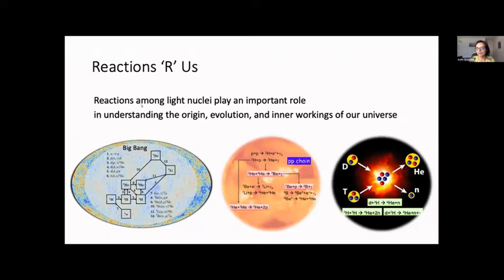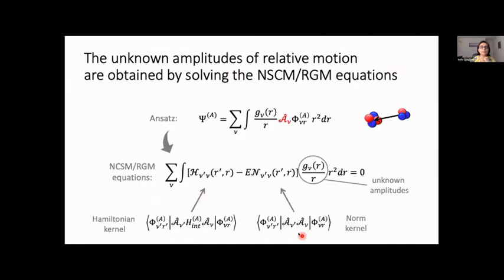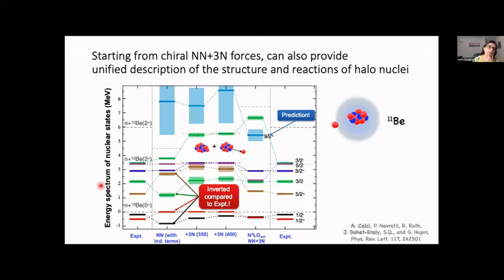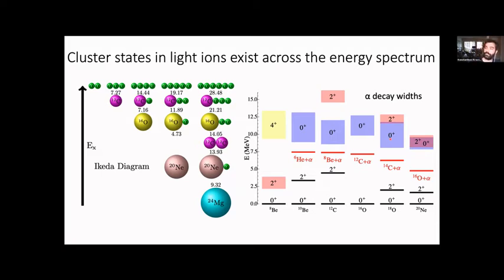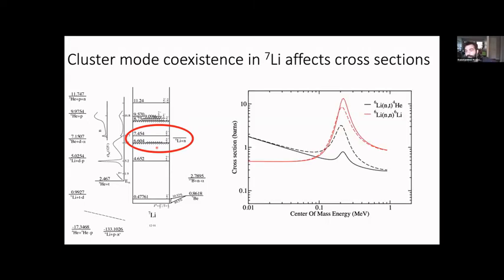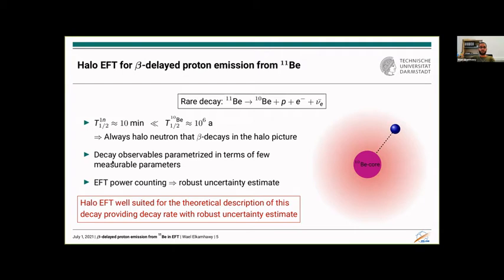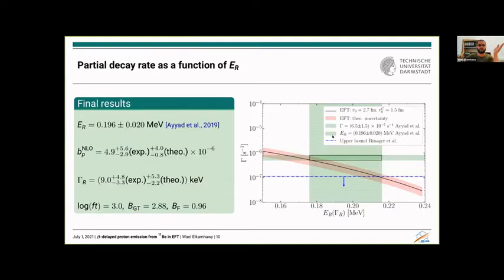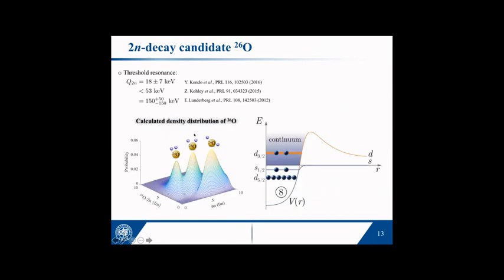Nuclear Physics at the Edge of Stability | July 01, part 2